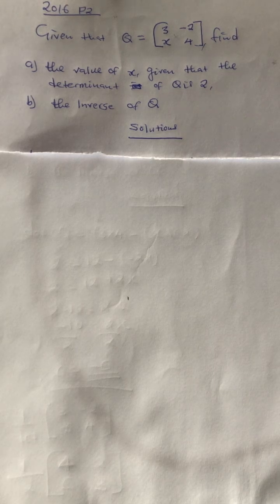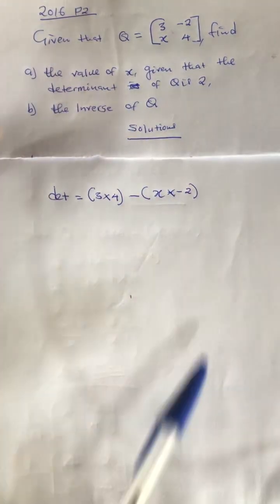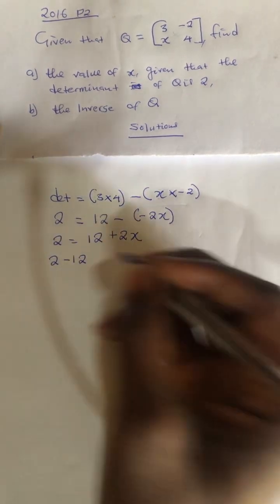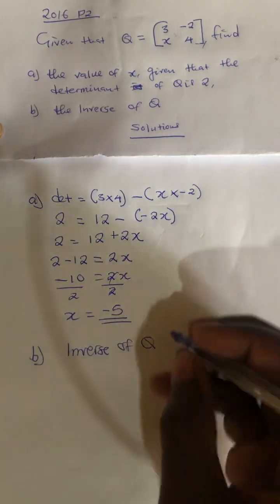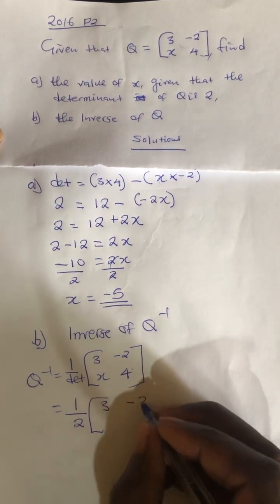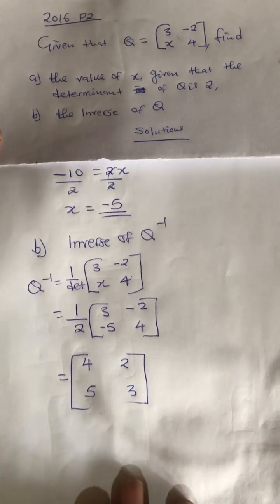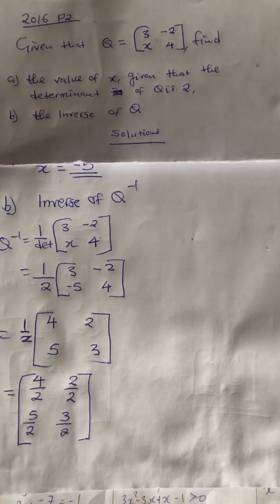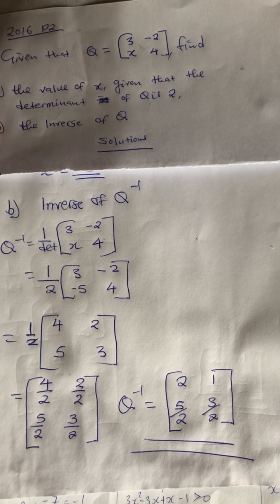2016 Paper 2 Matrices